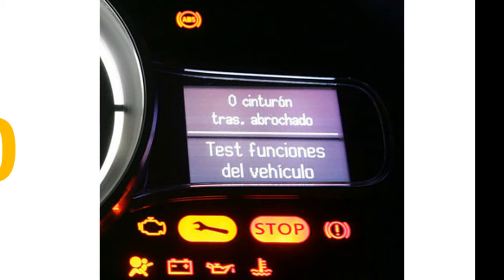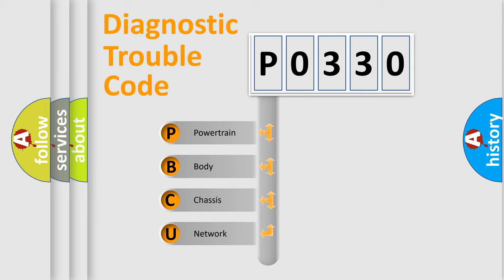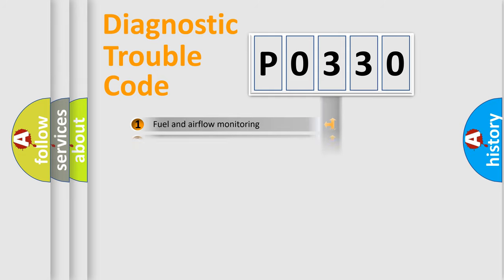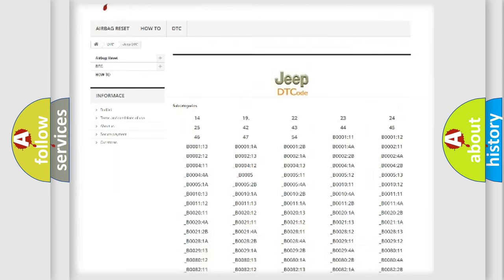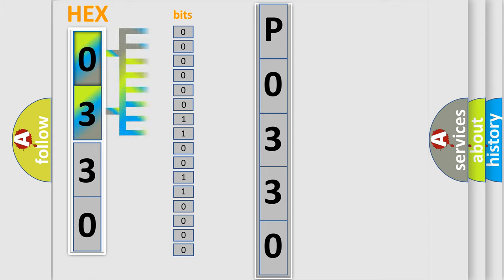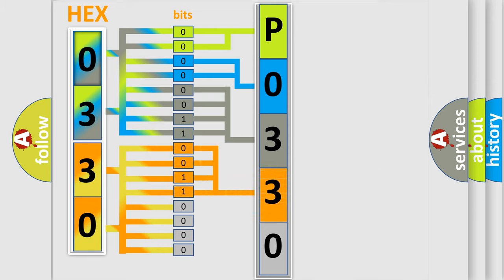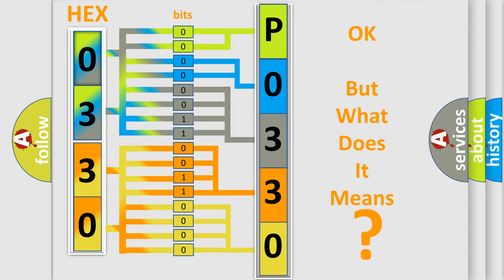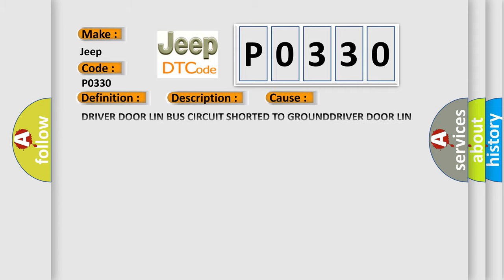DTC Jeep P0330 Short Explanation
Contents:
0:21 Basic DTC analysis according to OBD2 protocol standard.
1:48 Insight into programming
2:58 A diagnostically understandable description of the Diagnostic Trouble Code
3:05 Basic error definition

Make:
Jeep
Code:
P0330
Definition:
LIN Bus - Circuit Short To Ground
Description: